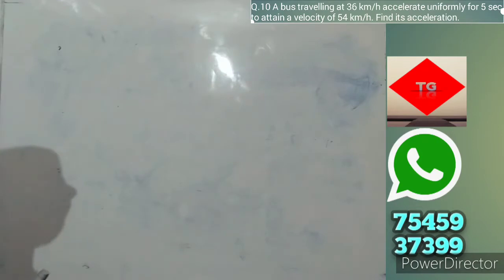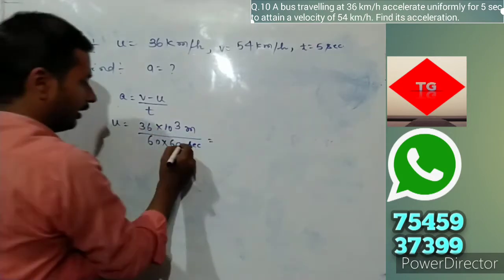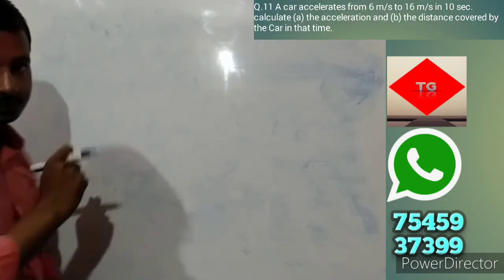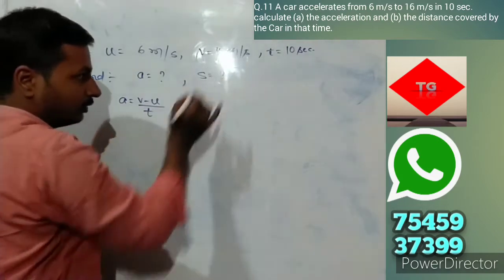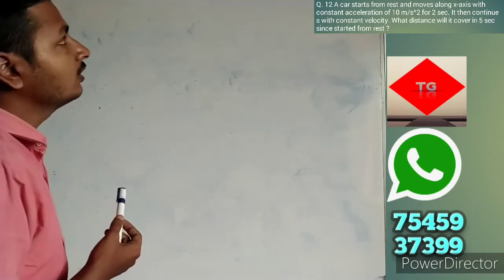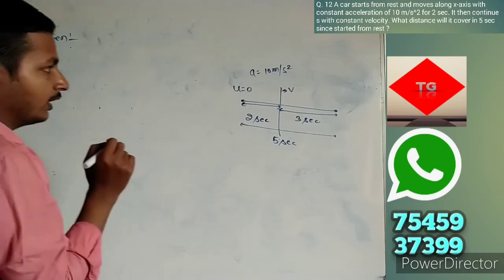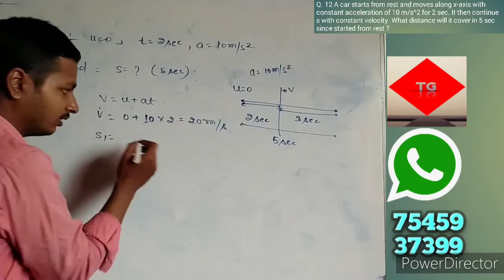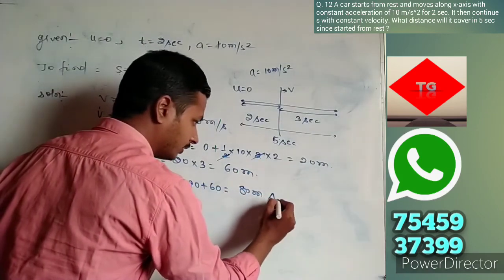C-Motion( Numericals based on acceleration (part 1))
Numericals based on acceleration (part 1)